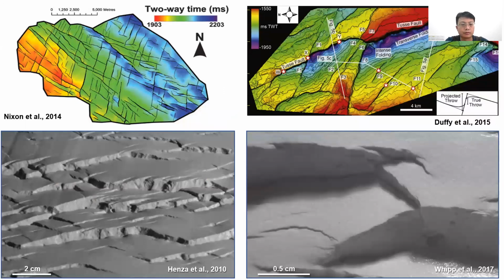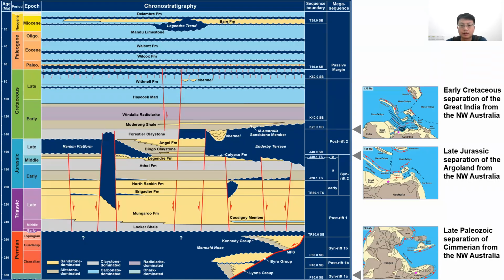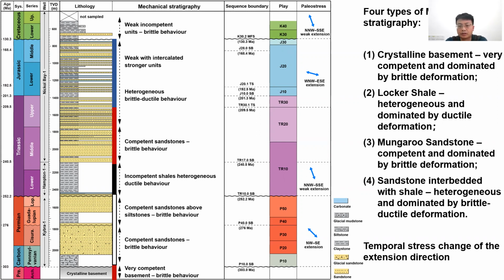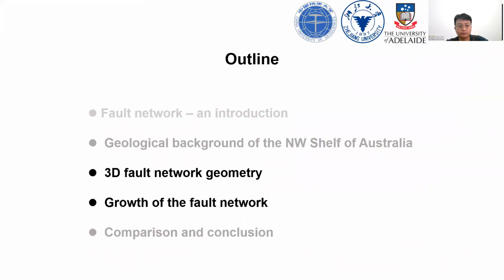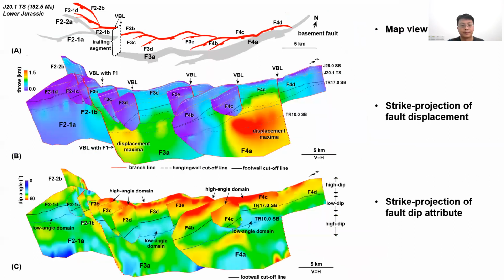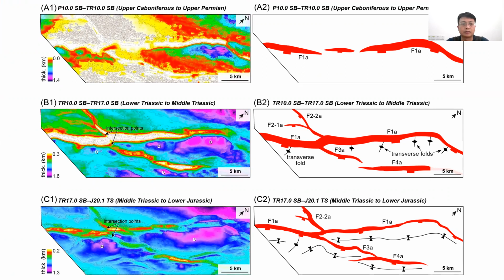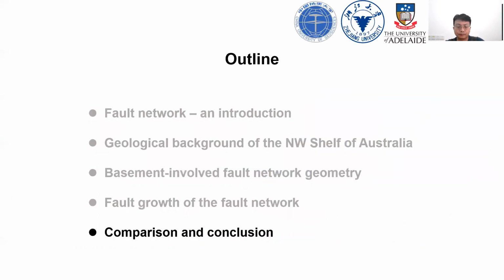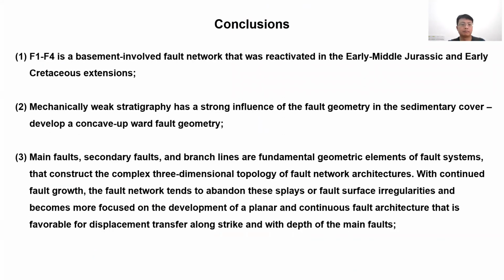EGU2021-Three dimensional geometry and growth of a basement involved fault network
This is a self-recorded video for the EGU2021 general assembly session. For more detailed information of this presentation the watchers are advised to read the GSA paper by Hongdan Deng and Ken McClay 2021